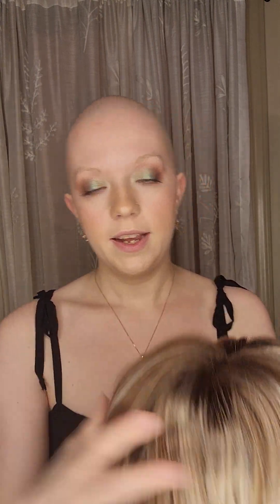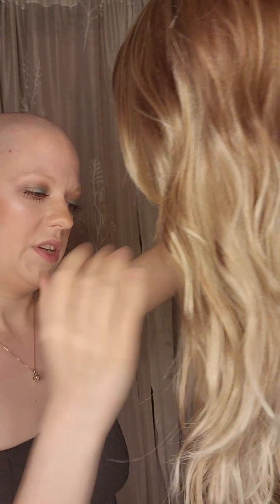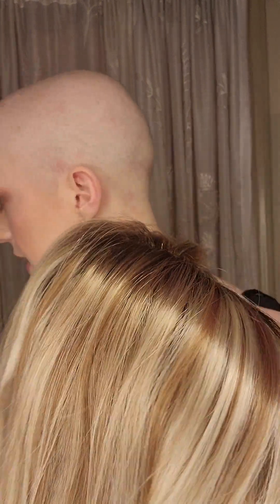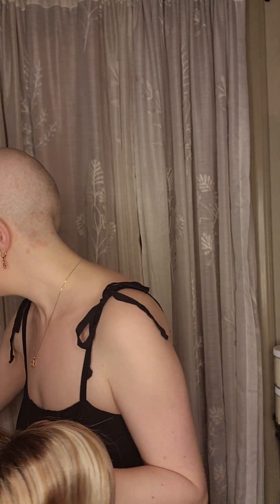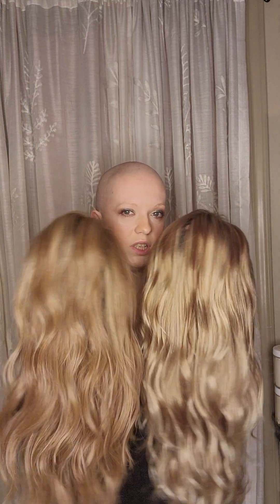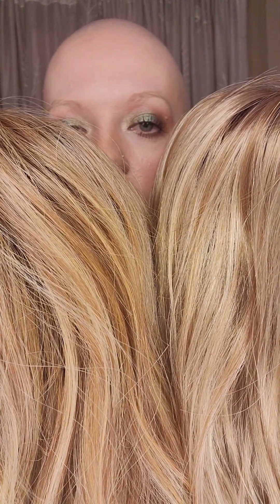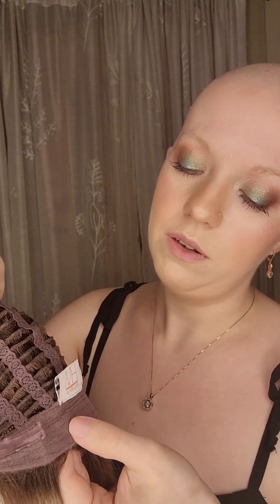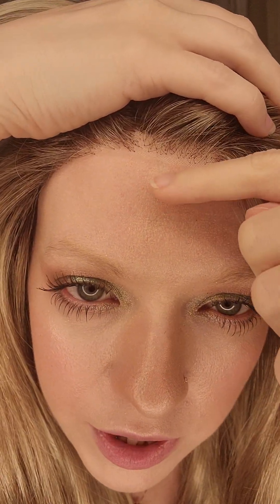Henry Margu Willow in the shade 88GR Wig Review!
Wig Care Products:
Tressallure Wig Wax
Tressallure Cool Flow Dual Styler 2-in-1 Curing and Straightening Iron
Tressallure Dual Leave-In Conditioner
Tressallure Dry Spray Shampoo
Estetica Designs Sea Salt Spray
Wig Closet Hangers/Wig Drying Hanger
Continuous Spray Bottle
Tangle Tamer Hair Brush
Jon Renau Synthenic 4 Piece Wig Care Set (Shampoo,Conditioner,Detangling Spray,Wide Tooth Comb)

Instagrams:
Wigs:

I hope you have found this video helpful and informative!